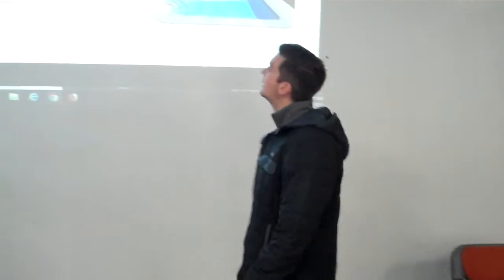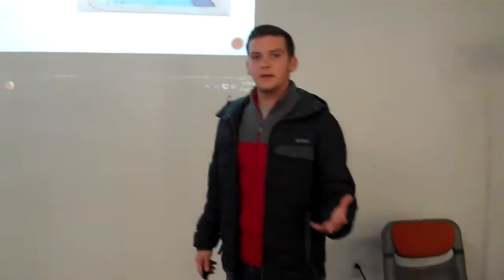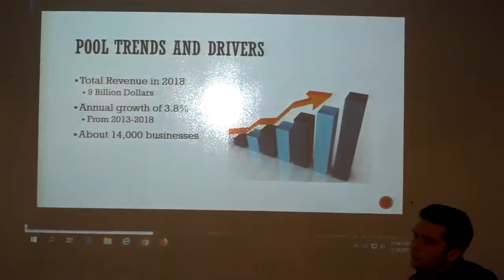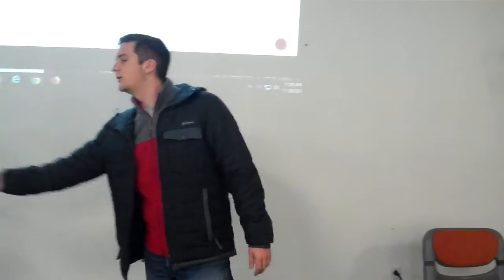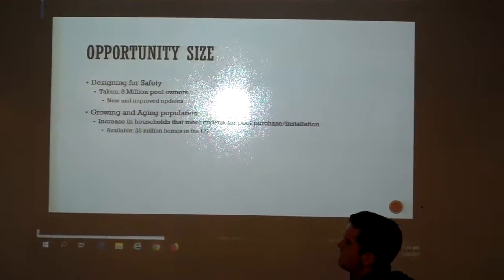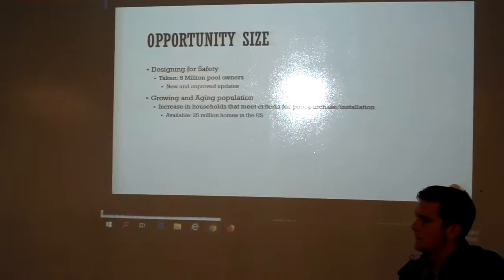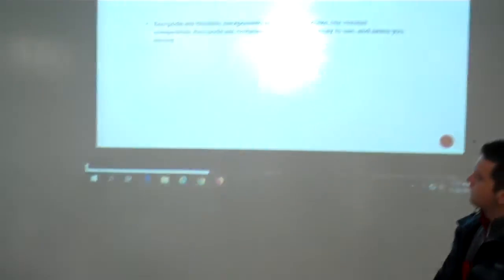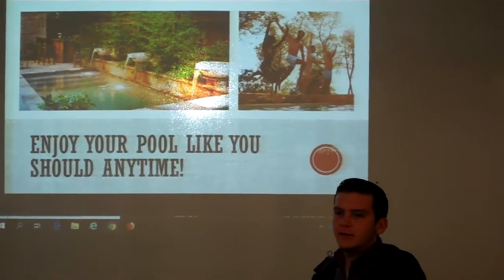Diva, Crazy Mav